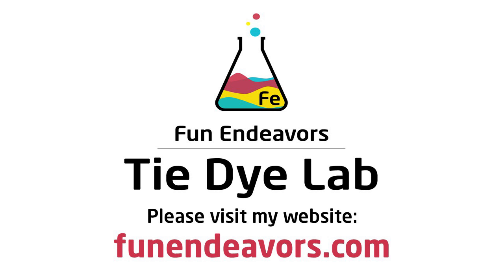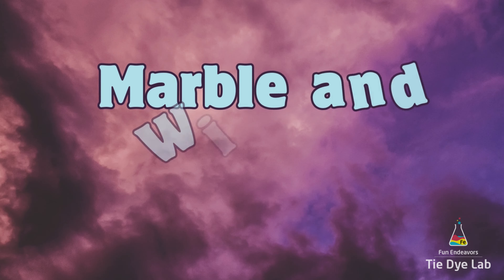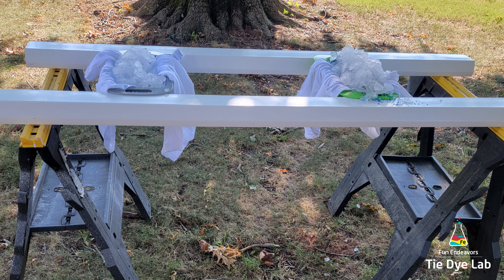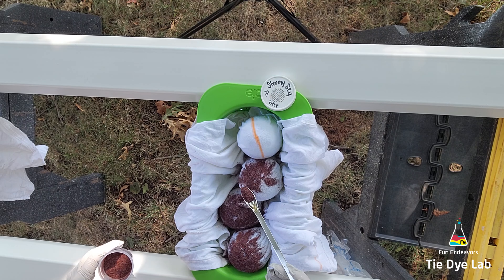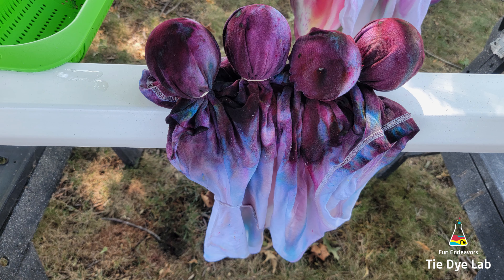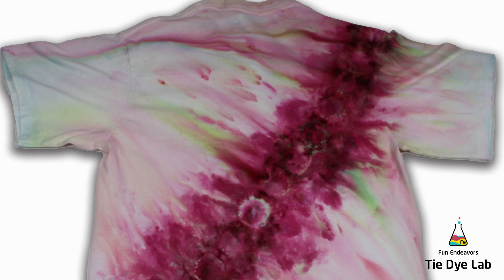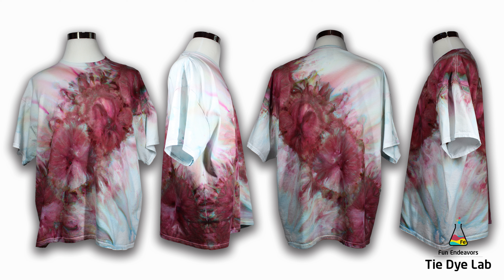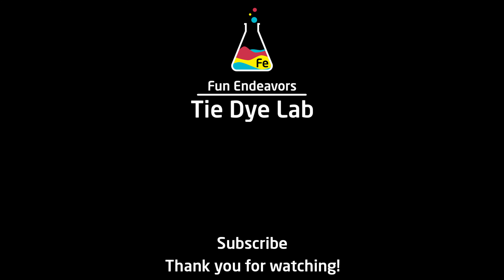Tie Dye Designs: Marble and Wiffle Ball Gravity Dyes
These shirts were experimental.  I wanted to see what it would look like if I used marbles and wiffle balls in a diagonal line on a couple of gravity dyed shirts. I've always promised to show you the good and the "What was I thinking?!" shirts.  This one fits in the latter category.  Spoiler alert - if you're looking for a Halloween design, the first shirt might be perfect with a little tweaking.

Links:
Dye colors that I used:

Expanding Green Colander

Locking Tweezers

8” Locking Curved and Straight Hemostats

10" and 12" Curved Locking Hemostats

Hi guys!